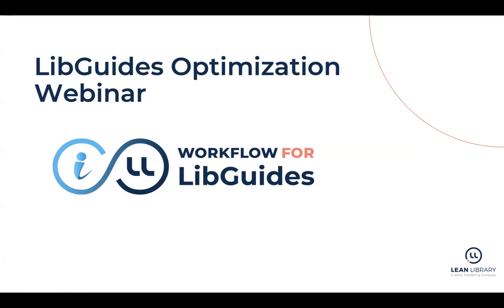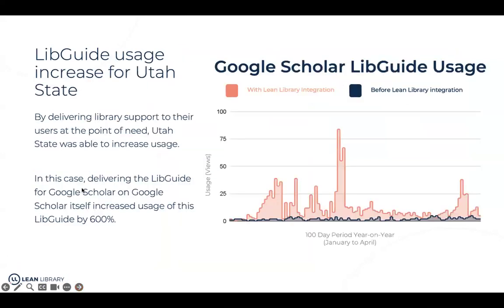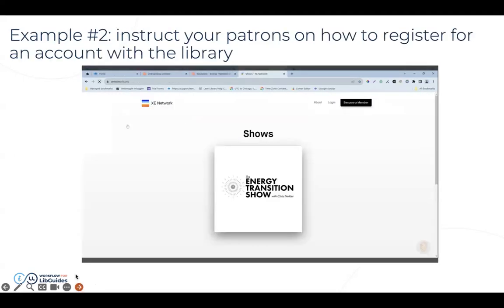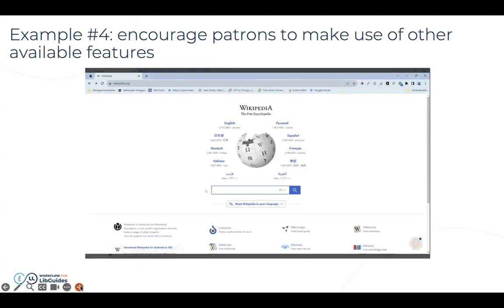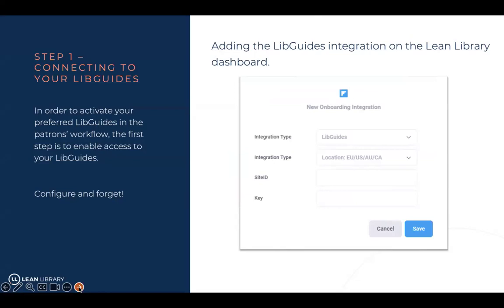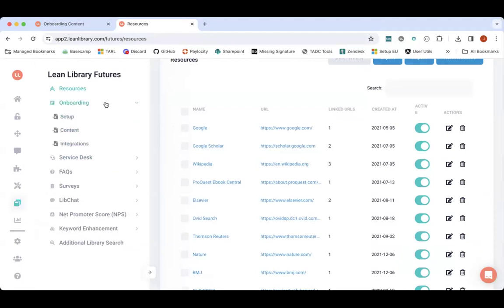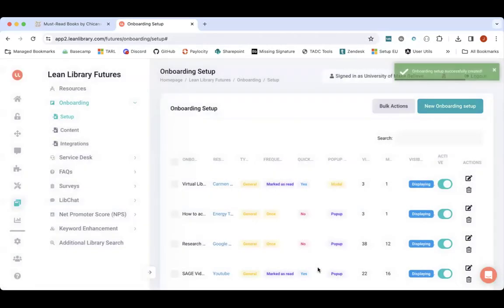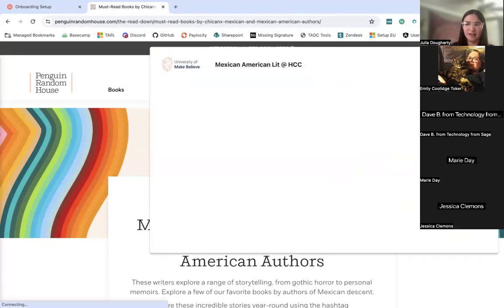LibGuide Optimization Webinar | Workflow for LibGuides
This webinar explores how to get the most out of Lean Library’s seamless integration with your institution’s LibGuides, using a real-life example from a customer university. The webinar is aimed at Workflow for LibGuides or Futures customers but is also suitable for Access customers wanting to learn about features they can unlock by upgrading their subscription.